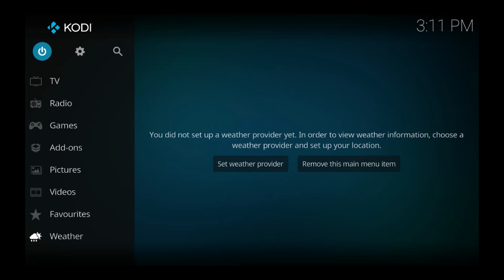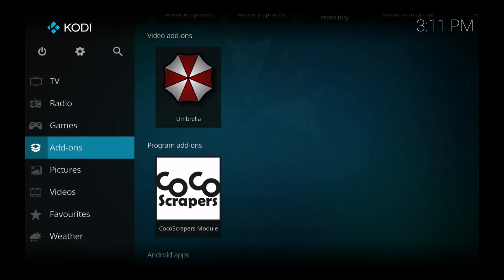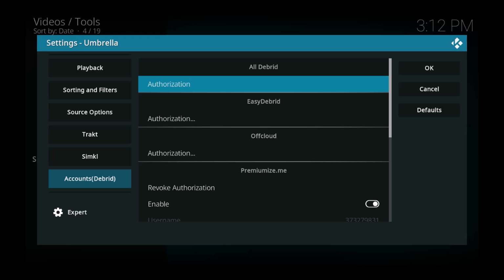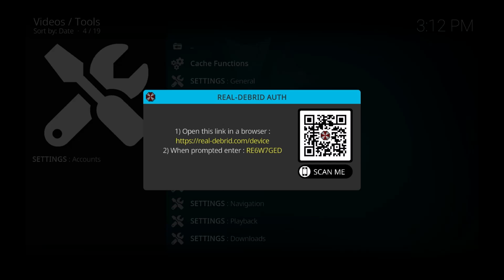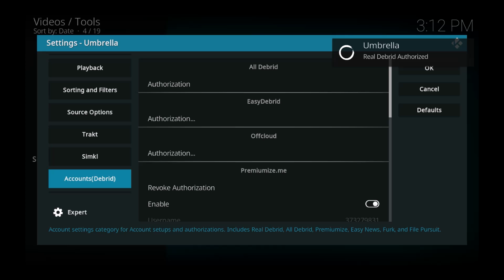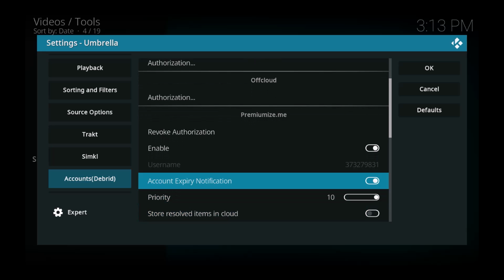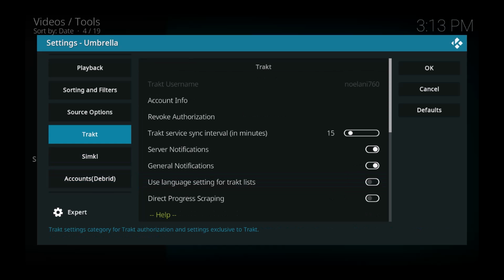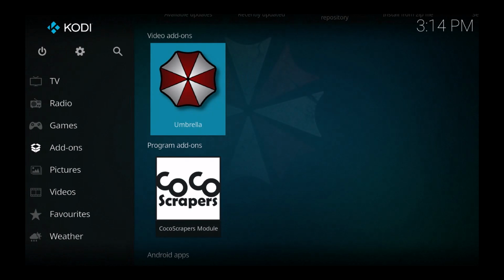HOW TO CONNECT YOUR REAL DEBRID ACCOUNT TO KODI UMBRELLA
This is a real simple way to get the most out of this really good add on.

🛠 Here is our Odysee channel 🎁 Here is our new Rumble Channel